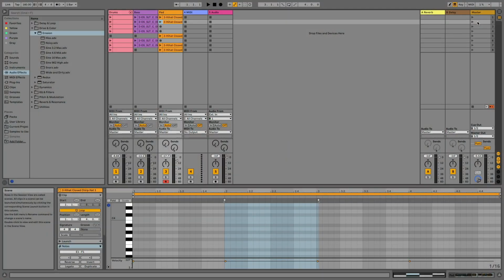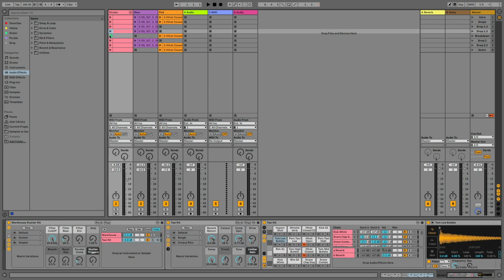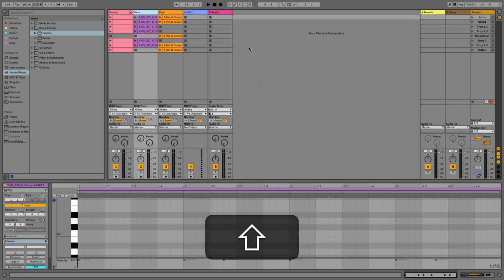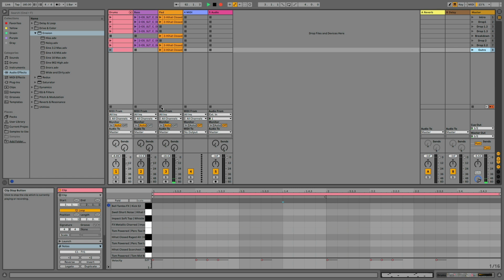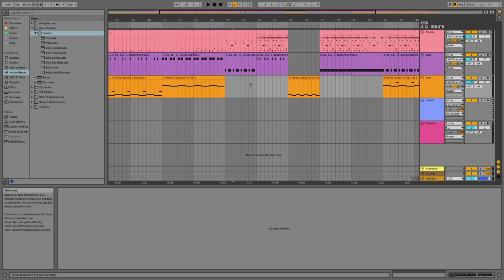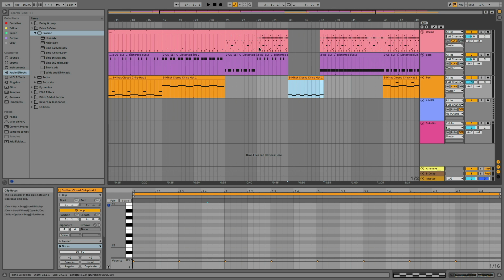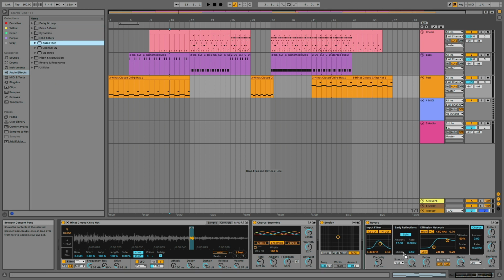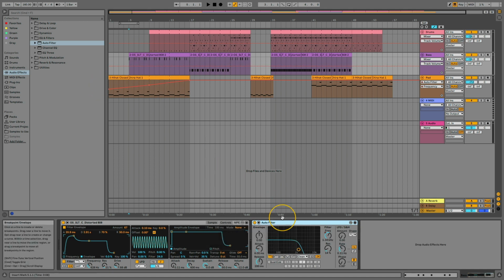4/7 Recording a Live performance from the Session into the Arrangement View in Ableton Live 11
In this video I'm showing how to record the Live performance from the Session into the Arrangement View.